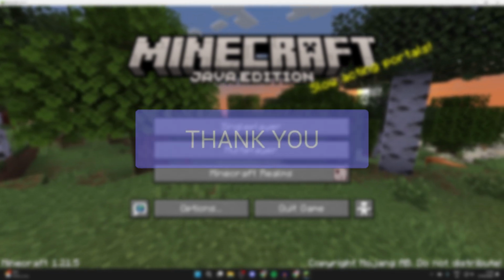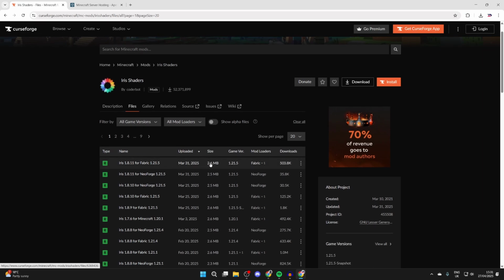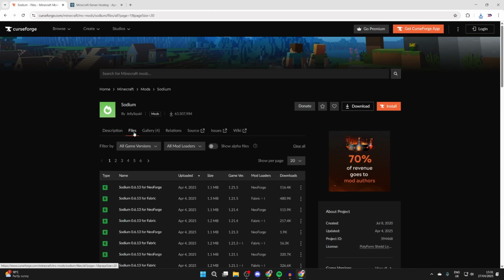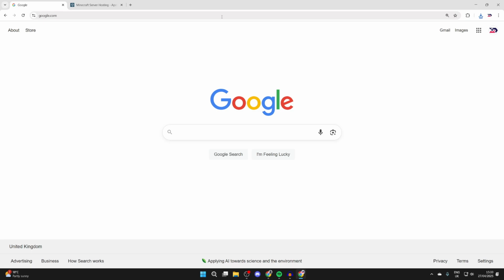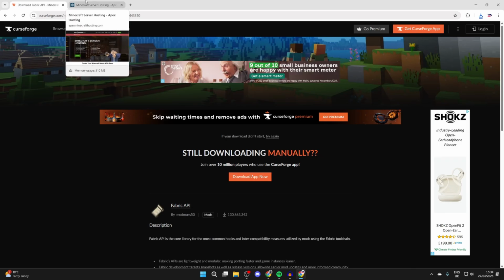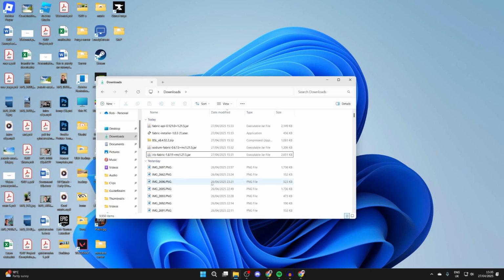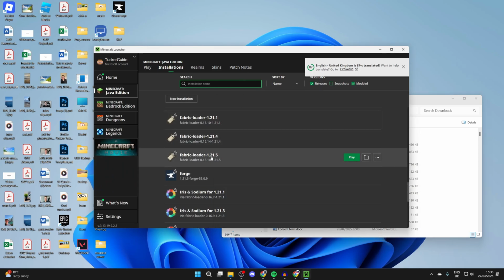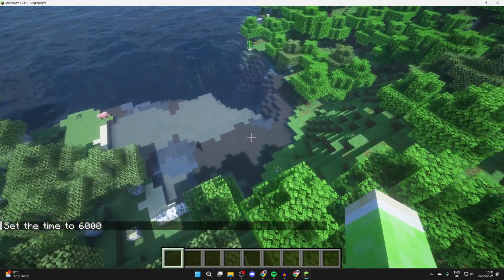How To Download and Install BSL Shaders In Minecraft - Full Guide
Learn how to download and install bsl shaders in minecraft in this video.

GuideRealm